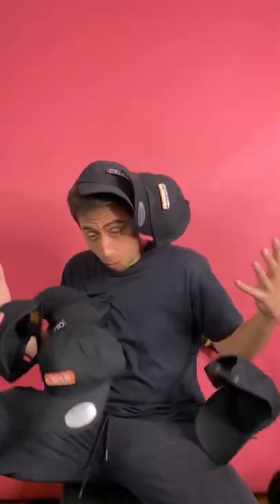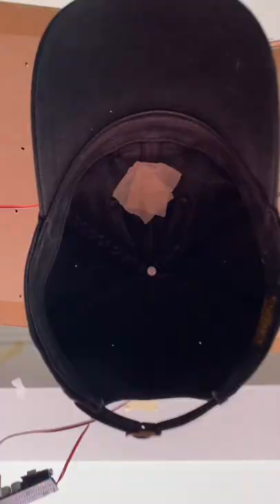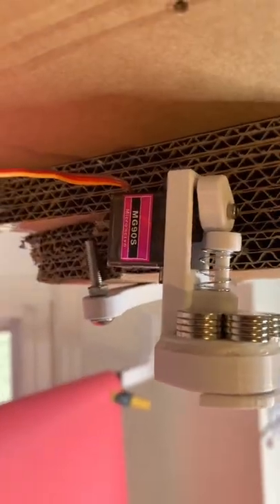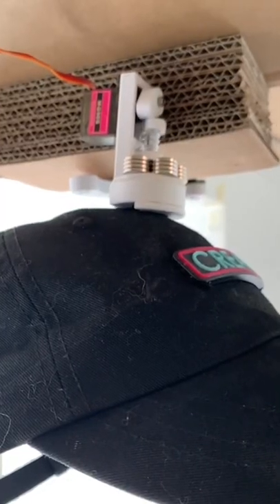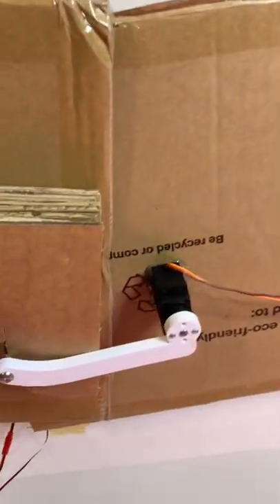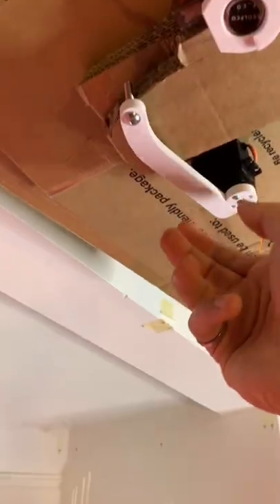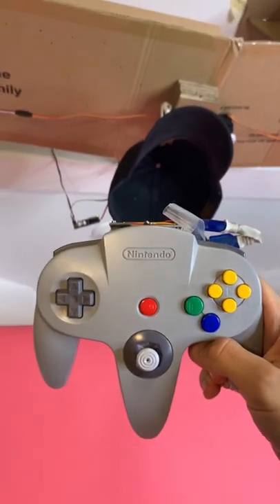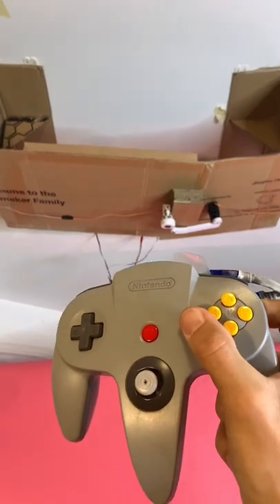The Mechanism Behind the Hat Dropping Rig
How to drop a bunch of hats with cardboard and Arduino
This janky looking rig was actually surprisingly reliable! It took a bit of on-the-spot engineering, which is an incredibly fun and satisfying way to build. In the end, it was an elaborate way to drop some hats, but something I’m proud of nonetheless.